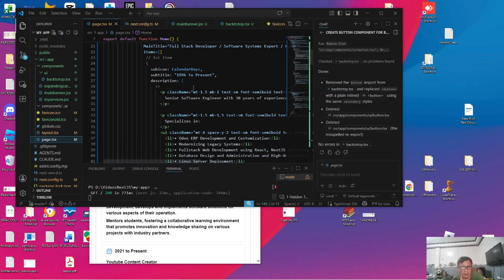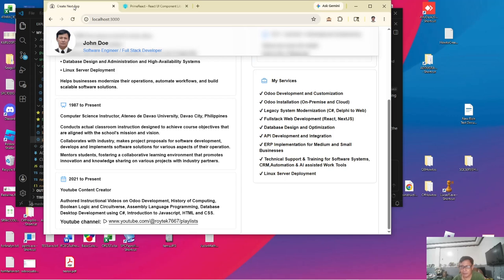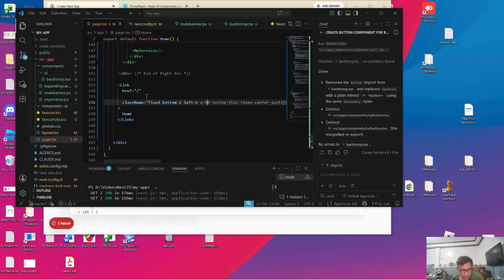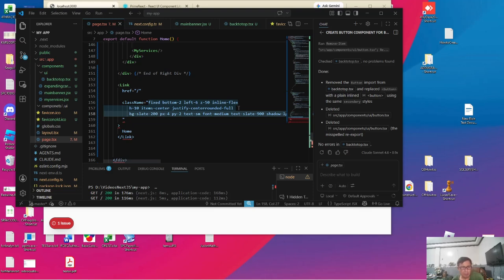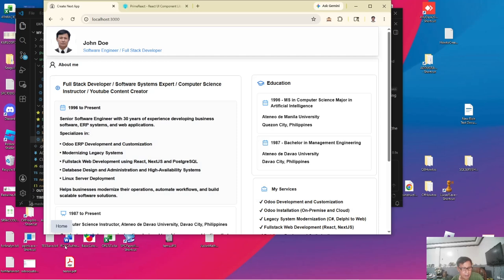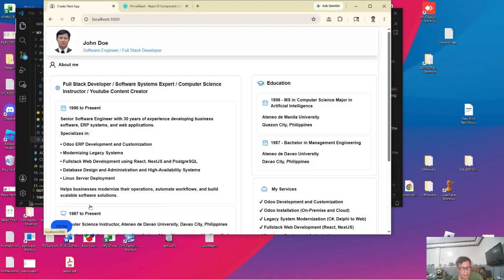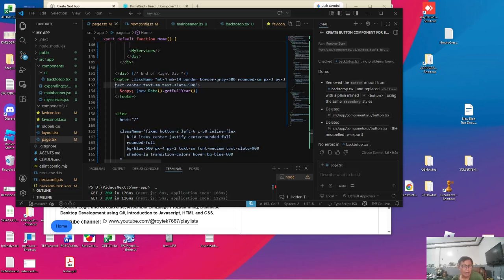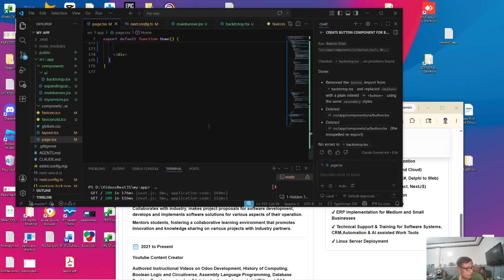06 Next js Tutorial Using Link as Buttons + Animated Back to Top Button